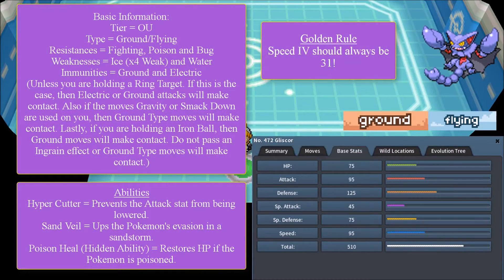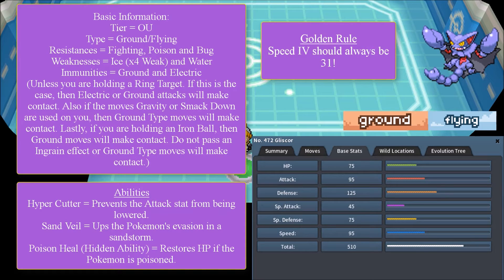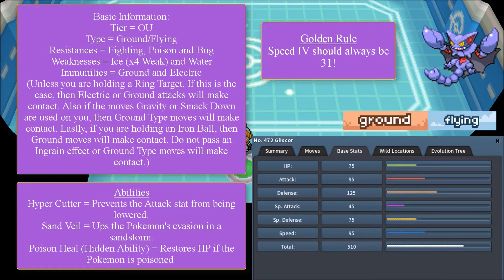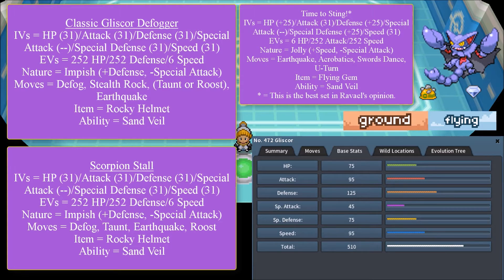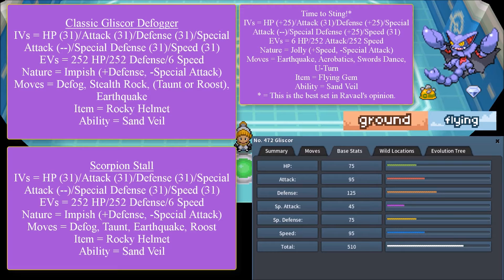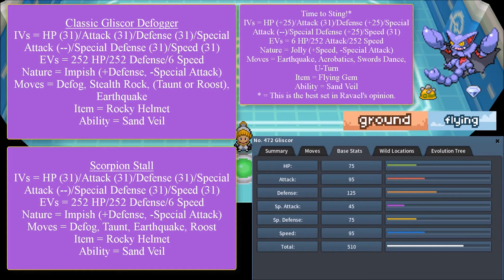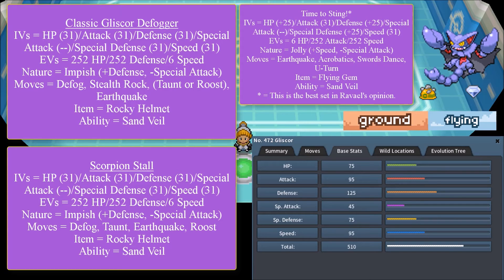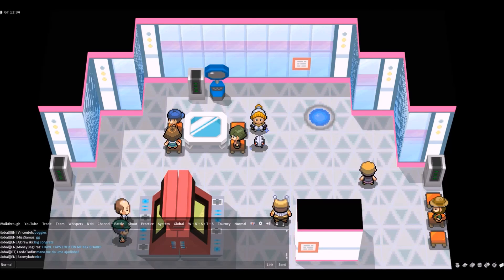PokeMMO Competitive Analysis on Gliscor (OU)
I hope you enjoy my competitive analysis on Gliscor!

Introduction - 0:00
Basic Information - 0:55
Most Common Sets - 7:59
Least Common Set - 19:30
Extra Show Notes - 21:22
BlueNose's Breeding Tool (Legacy) - 21:59
Outro - 23:07